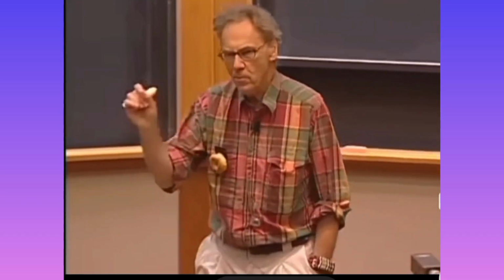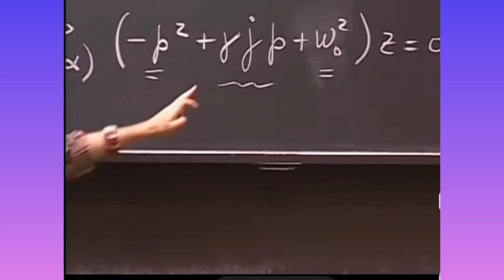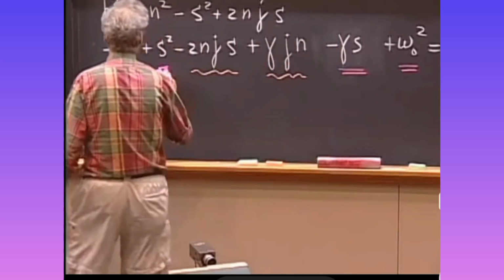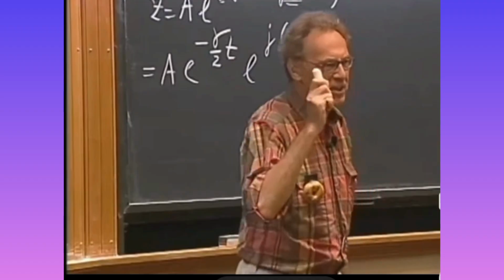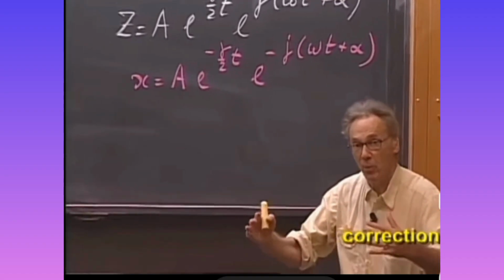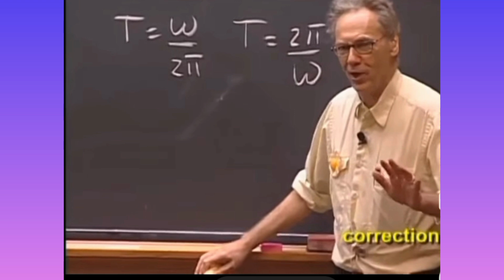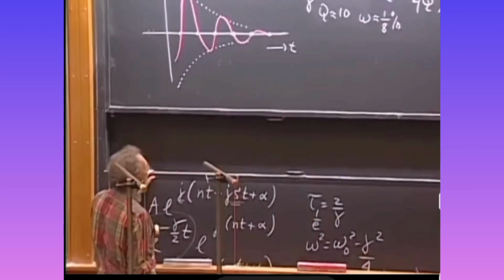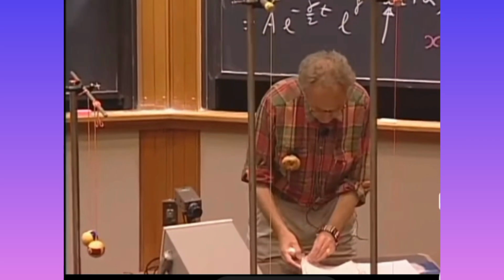WAVES, OSCILLATIONS AND DAMPING